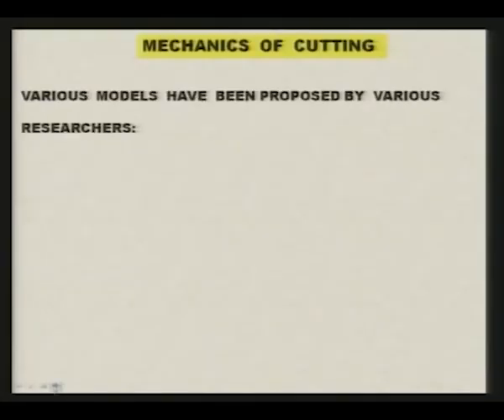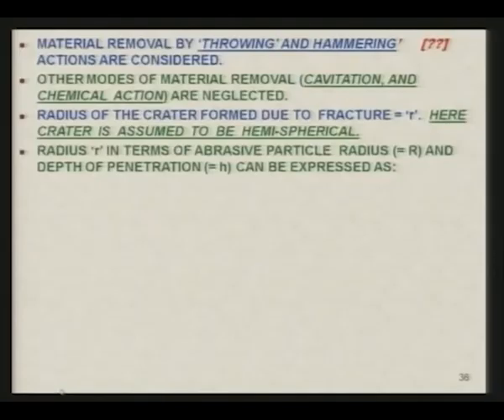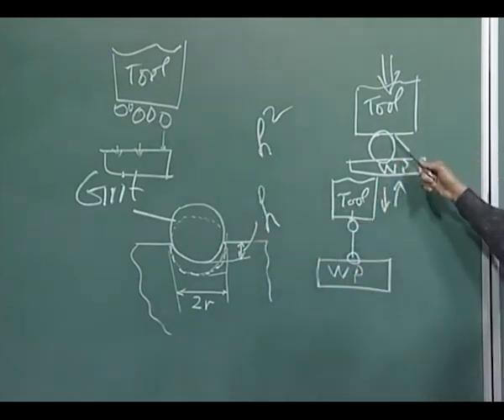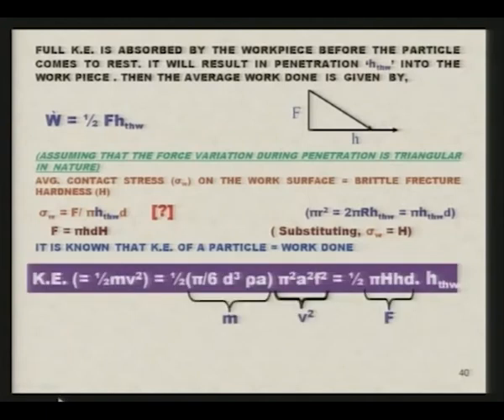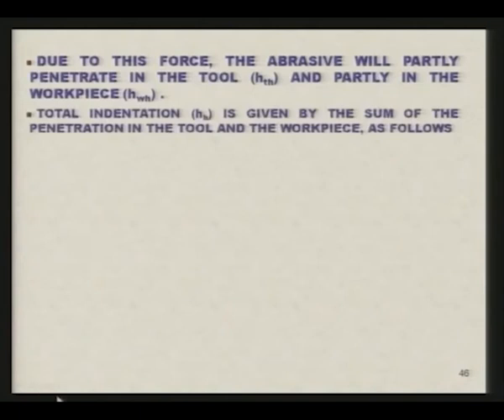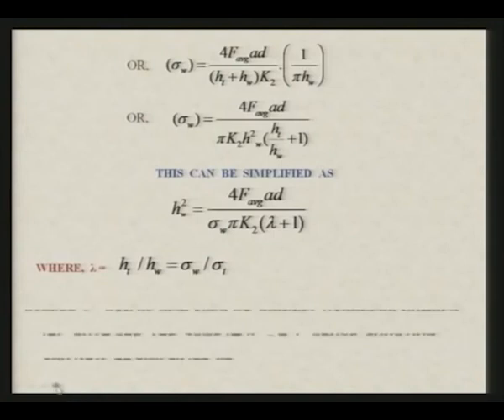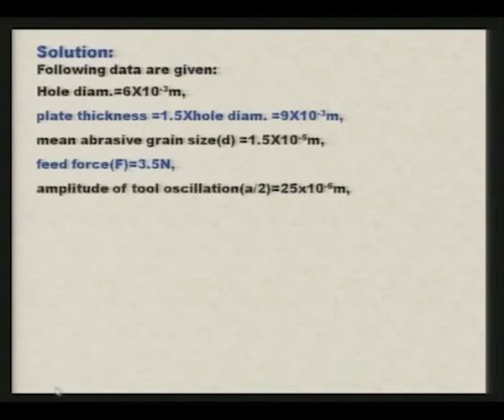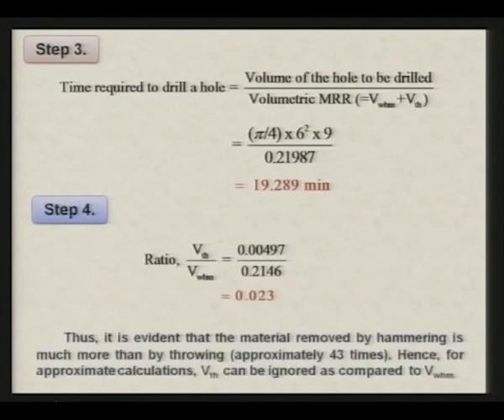Lec05: Advanced Machining Processes